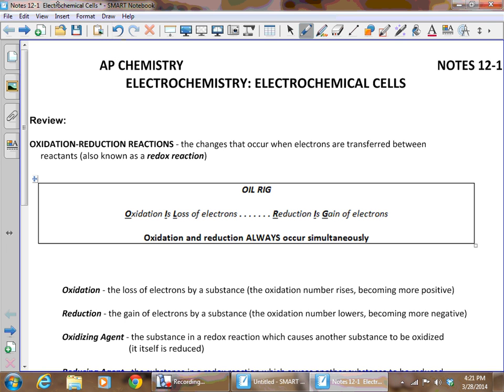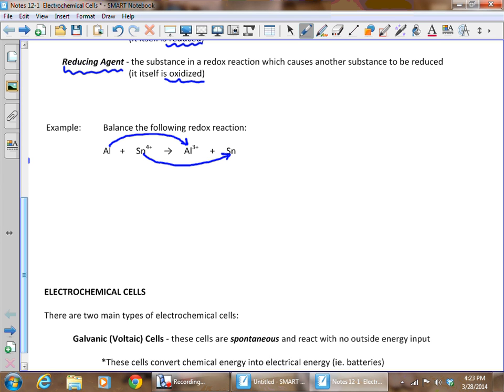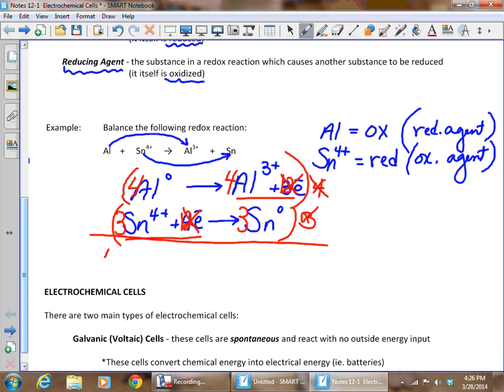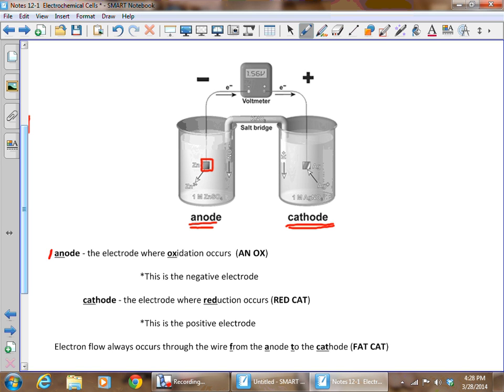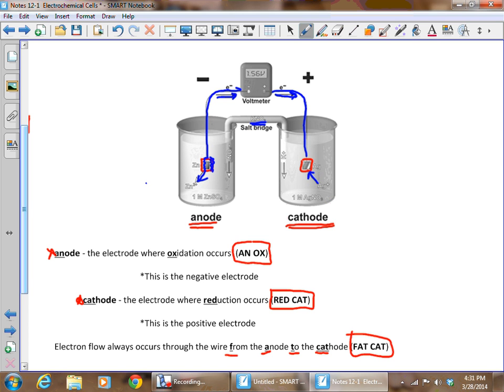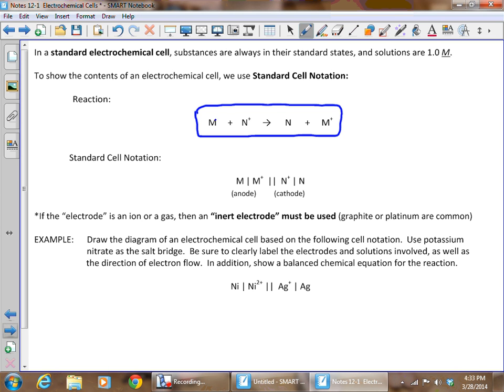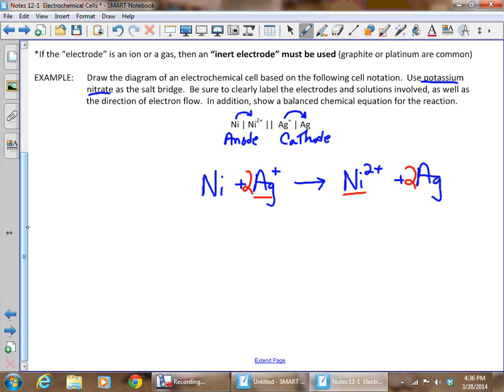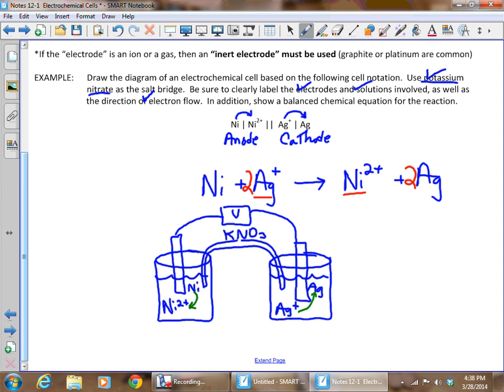AP Chem Notes 12 1 Electrochemical Cells